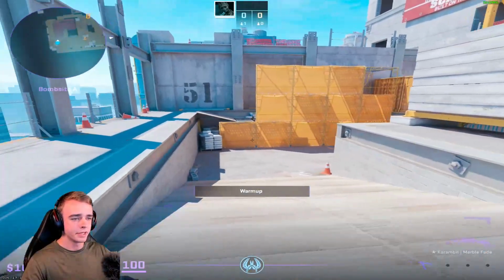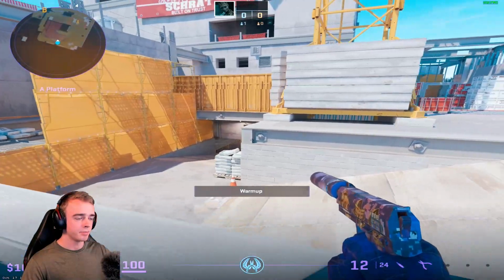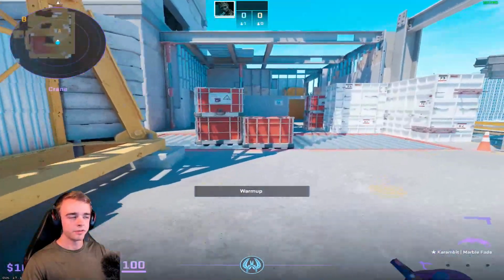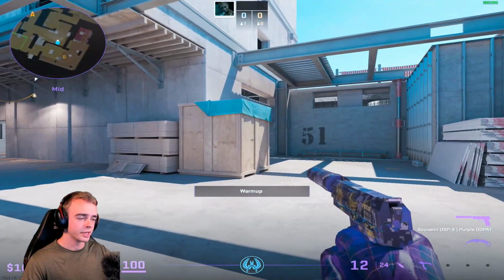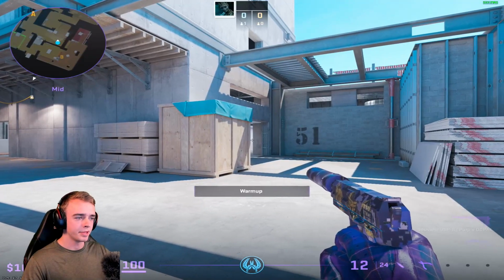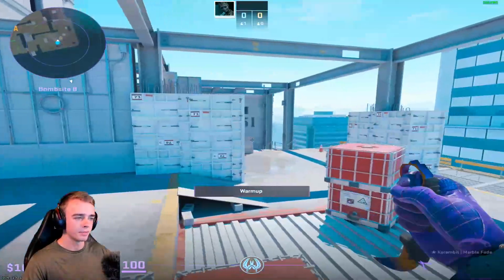How to Win Pistol Rounds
Learn how to dominate pistol rounds in CS2! This guide covers the best strategies, positioning, and weapon choices to help you win the most important round of the game.